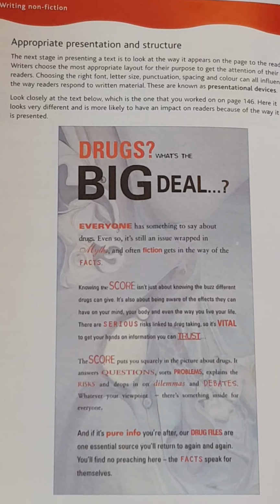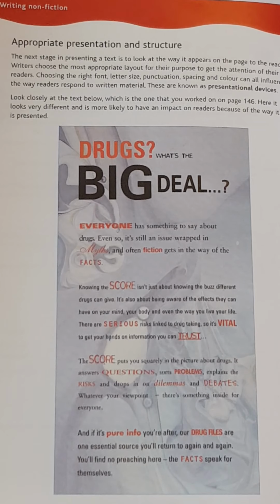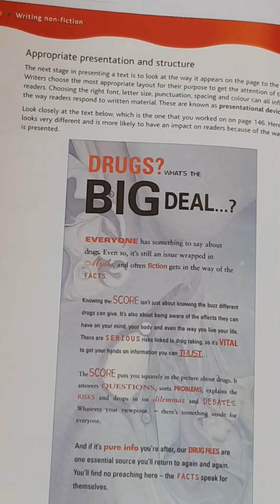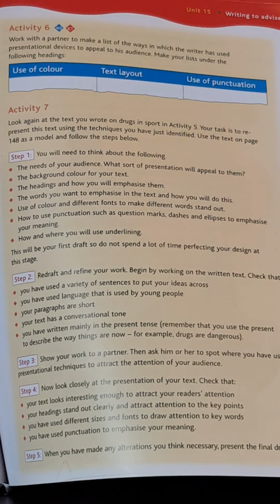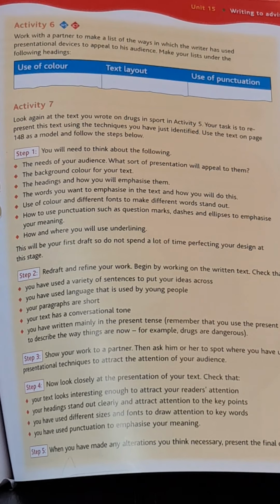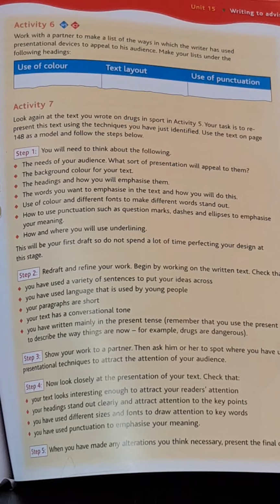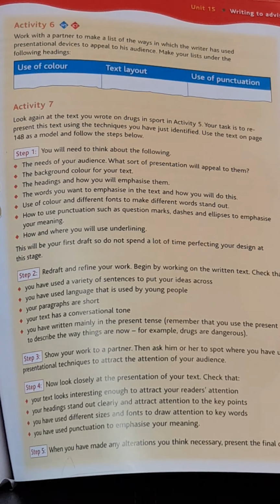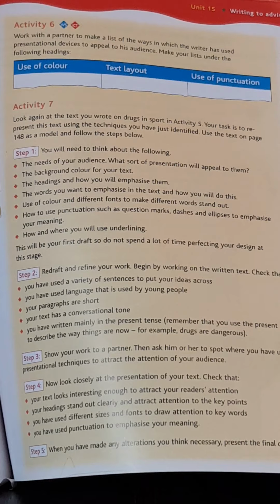Year 9 - Writing to Advise - Presentational Devices